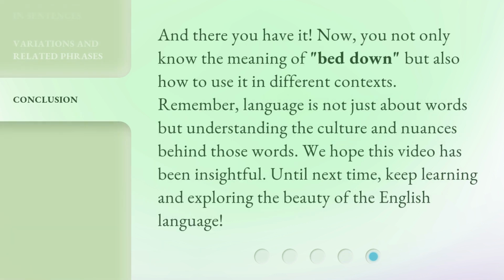Exploring the Phrase "Bed Down"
Unlocking the Meaning of 'Bed Down' • Discover the true meaning of the English phrase 'bed down' and learn how to use it in different contexts. Find out how this phrase relates to rest and explore its variations and related phrases. Watch now to enhance your English vocabulary!

00:00 • Introduction - Exploring the Phrase "Bed Down"
00:24 • Breaking Down the Phrase
01:08 • Using "Bed Down" in Sentences
01:48 • Variations and Related Phrases